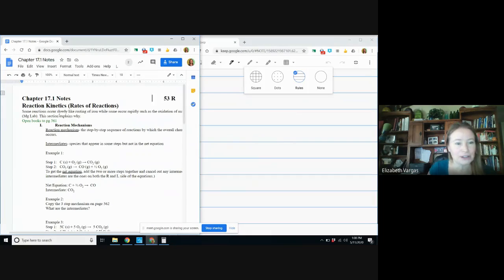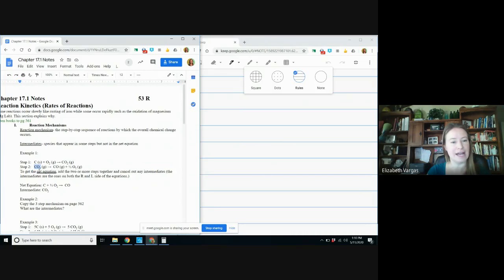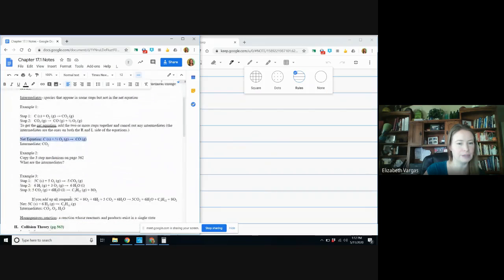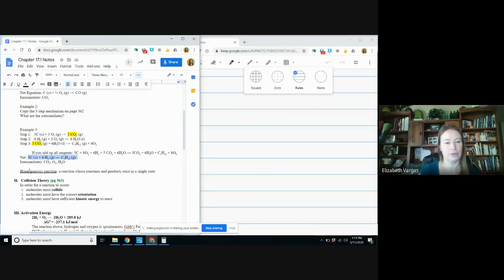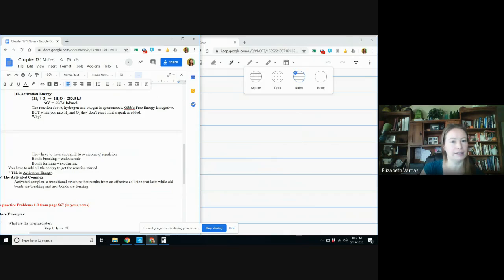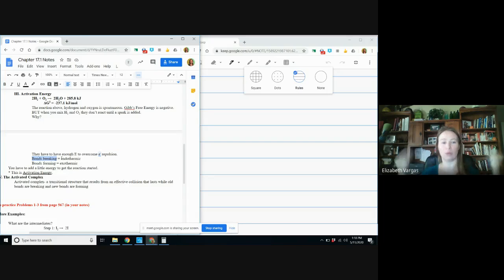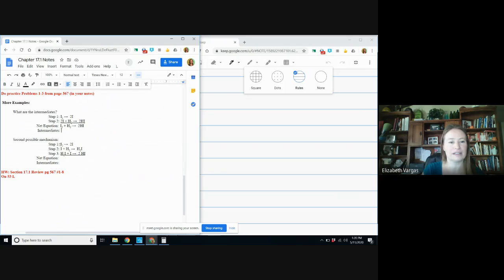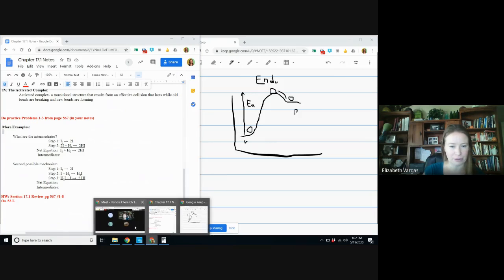Honors Chem Ch 17.1 Notes 05/11